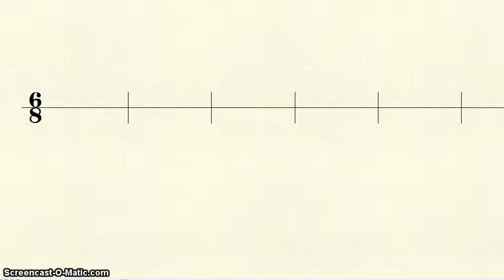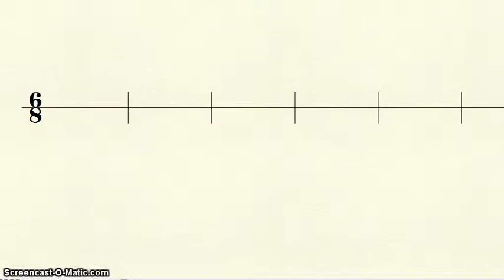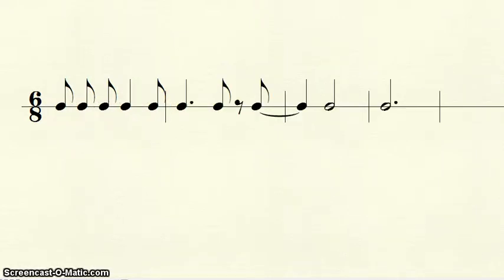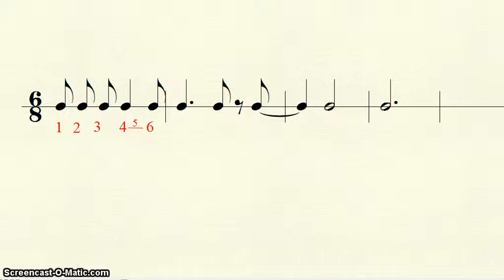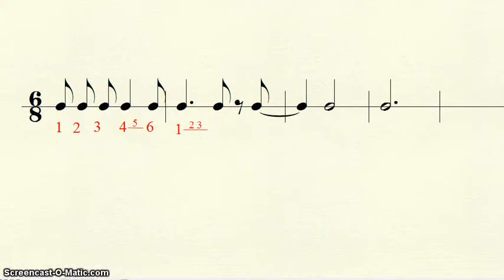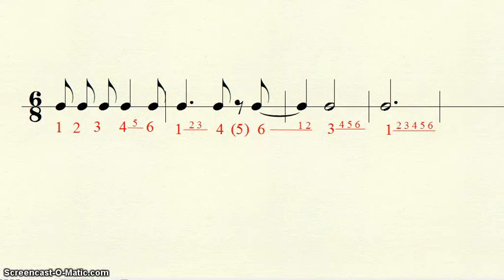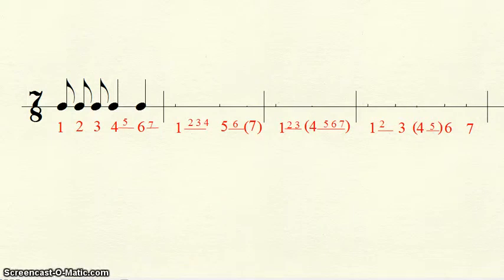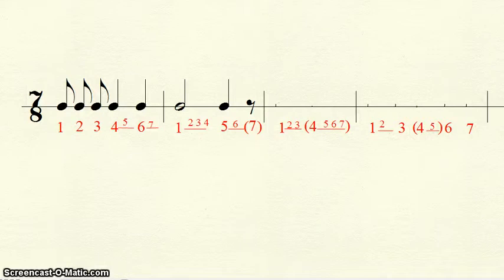Music Theory: Counting in Eight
An explanation of how to count in 8 (a time signature with the bottom note being an eight)